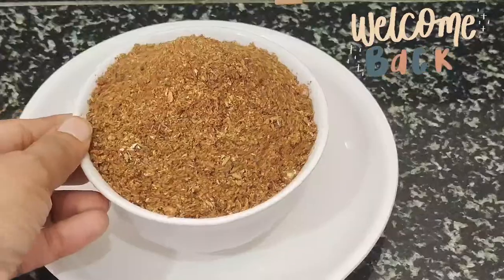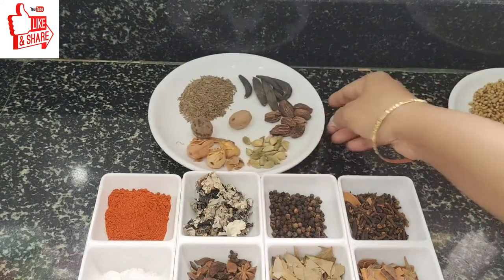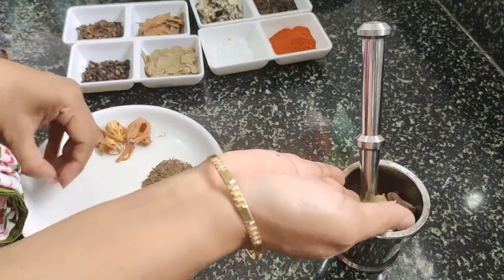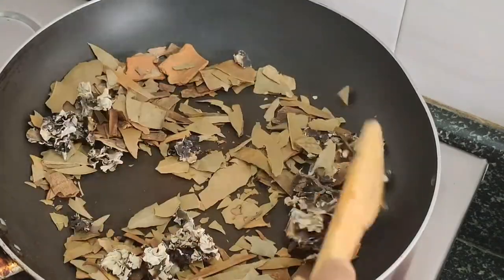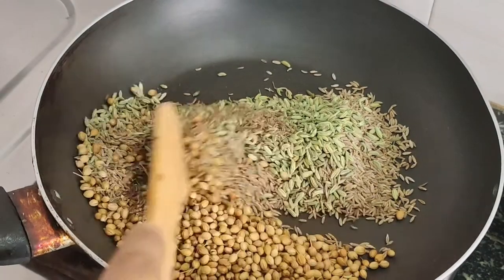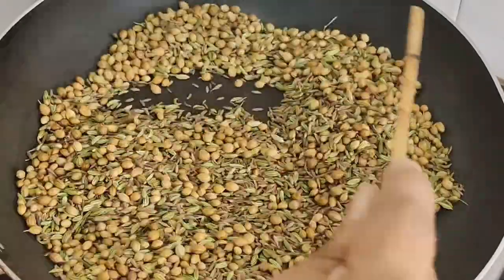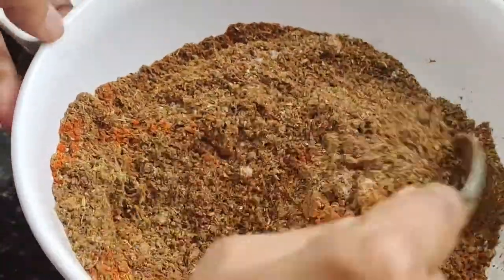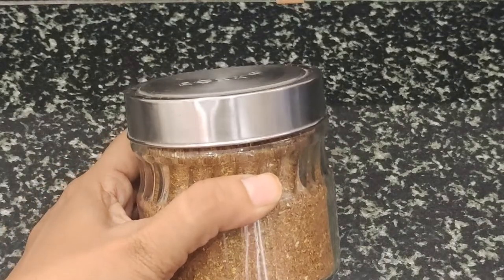Biryani Masala Powder | hyderabadi biryani masala recipe in kannada | ಬಿರಿಯಾನಿ ಪುಡಿ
Hellow freings,
Watch and learn how to make spicy Biryani masala powder recipe |
Homemade Biryani Masala powder recipe | spicy Biryani powder recipe in Kannada.

 Biryani Masala Powder|
biryani masala |
hyderabadi biryani masala recipe in kannada |
 ಬಿರಿಯಾನಿ ಪುಡಿ|
Biryani Masala Powder|
biryani masala powder in kannada|
biryani powder recipe
ಬಿರಿಯಾನಿ ಮಾಡುವ ಐಟಂ
ಬಿರಿಯಾನಿ ಪುಡಿ
ಬಿರಿಯಾನಿ ಪೌಡರ್ ಮಾಡುವ ವಿಧಾನ
ಬಿರಿಯಾನಿ ಮಾಡುವ ವಿಧಾನ ಪ್ಲೀಸ್ ಕನ್ನಡ|
ಬಿರಿಯಾನಿ ಮಾಡುವ ಐಟಂ|
ಮುಸ್ಲಿಂ ಬಿರಿಯಾನಿ ಮಾಡುವ ವಿಧಾನ |
biryani powder recipe|

 How to Make and Store Ginger Garlic Paste at Home|
ಶುಂಠಿ-ಬೆಳ್ಳುಳ್ಳಿ ಪೇಸ್ಟ್ ಸುಲಭವಾಗಿ ತಯಾರಿಸುವ